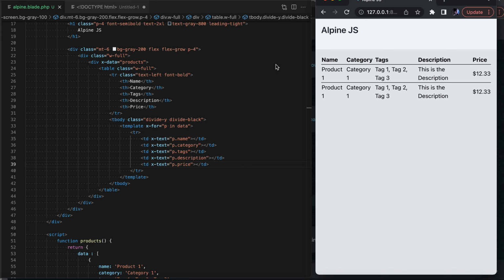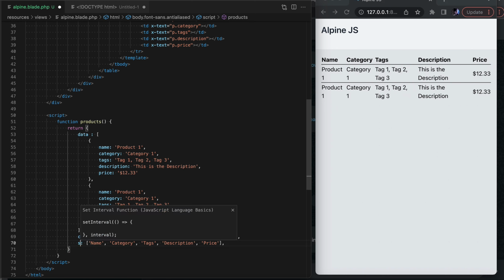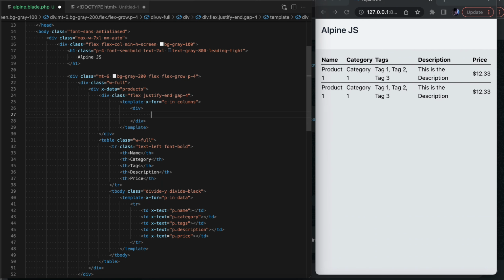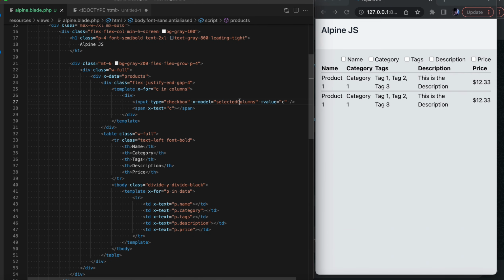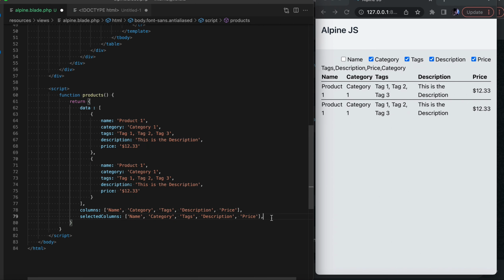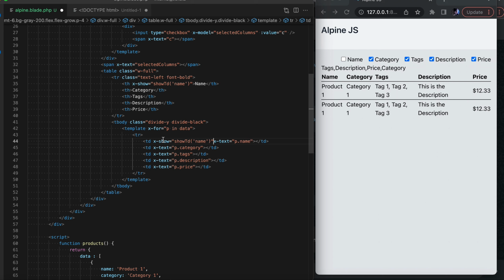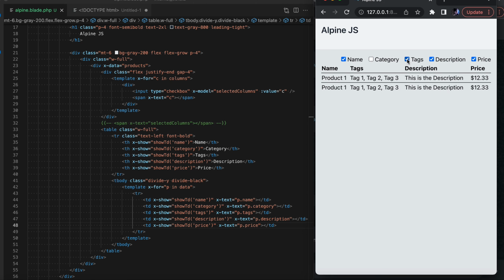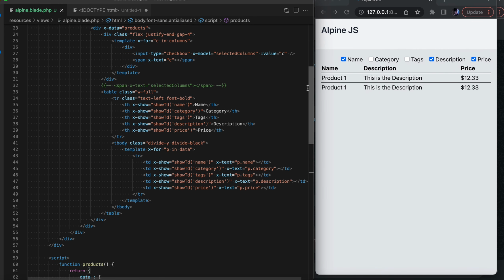Hide Table Columns using Alpine Js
In this Video, we will see how to use a Alpine JS to hide Columns of a Table.

We will cover various directives during this component. If you are starting with Alpine JS, it is recommended that you start from the Start of the Playlist and learn more about the Directives being used.